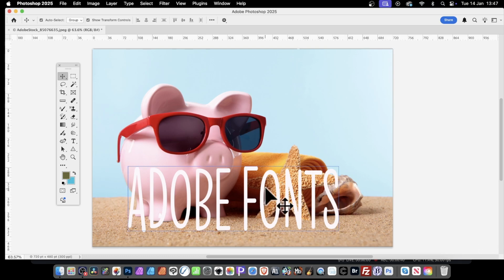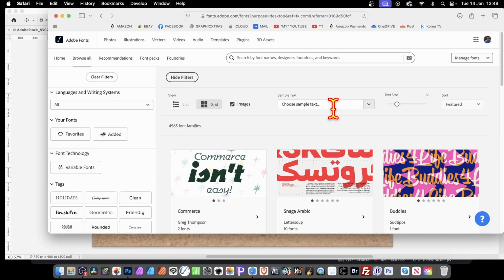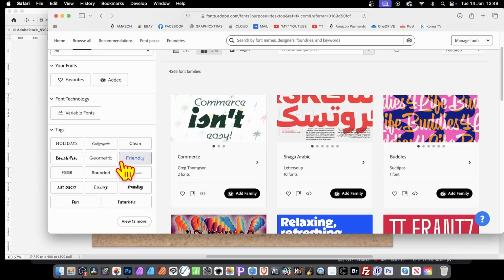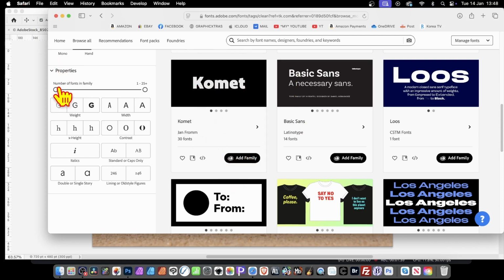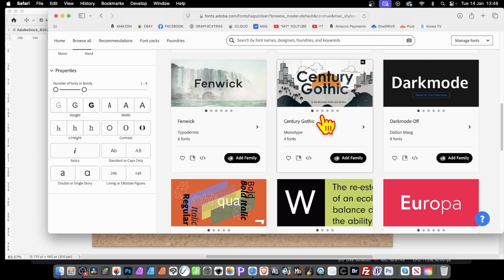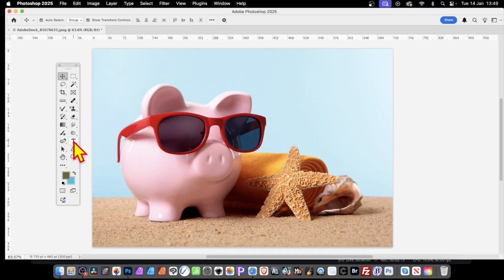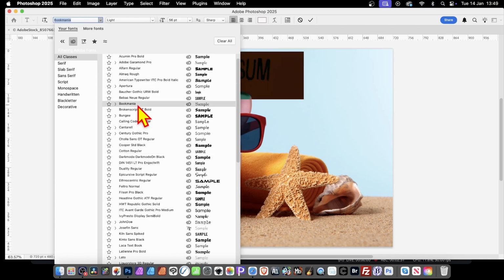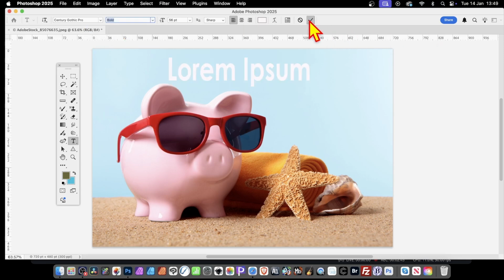How To Use Adobe Free Fonts In Photoshop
In this tutorial, we'll show you how to easily get access to Adobe Fonts (for Photoshop) - free fonts as well as ones as part of a subscription, which are a treasure trove of high-quality typefaces available for use in your creative projects! Whether you're working on graphic design, web design, or just need some fresh fonts for your documents, Adobe Fonts offers a wide variety of options to enhance your work.

In this video, you'll learn:
How to access Adobe Fonts through Adobe Creative Cloud.
How to sync fonts to your desktop for use in design software like Photoshop, Illustrator, and InDesign.
Tips for exploring and finding the perfect fonts for your projects.